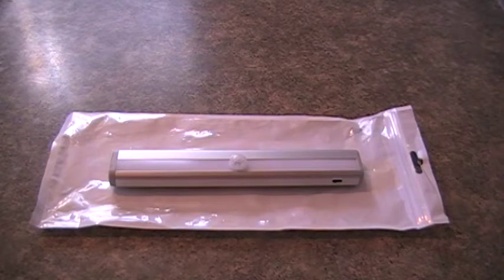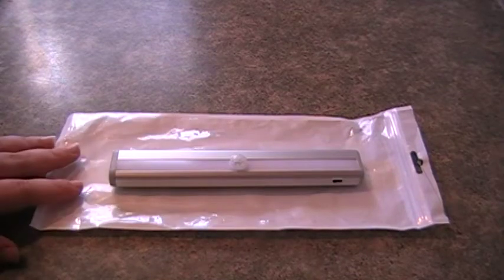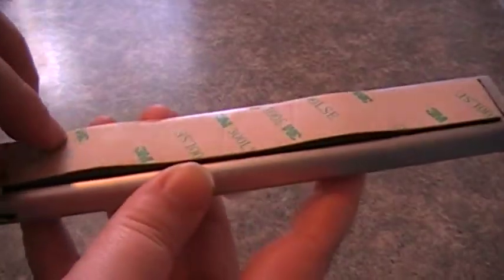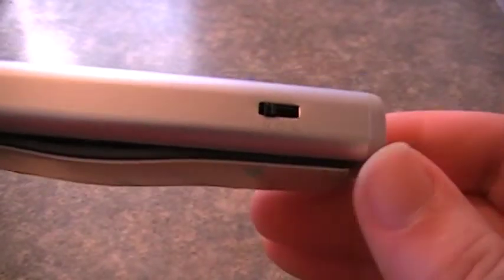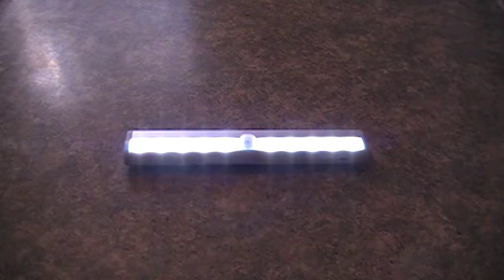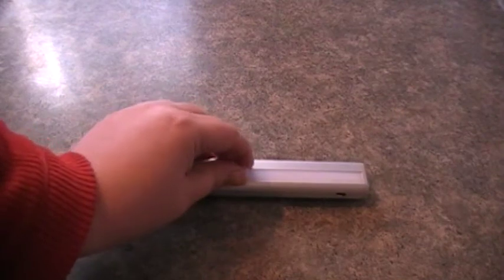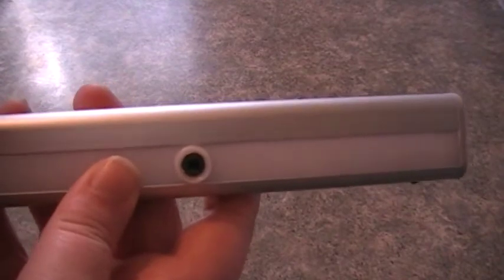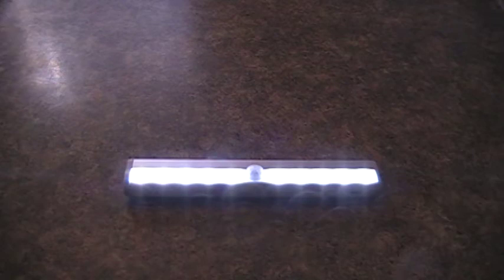Topwell Under the Counter Light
In this video, I am going to be introducing you to the Topwell® AAA Battery Powered DIY Stick-on Anywhere Portable 10-LED Wireless Motion Sensor LED Lights Closet Cabinet LED Night Light / Stairs Light / Step Light Bar with Magnetic Strip (Battery Operated) (White). This light is really great for using under your cupboard or counter or even in your closet! It's great for any place that's too dark and just needs a little light. Unfortunately, I couldn't get the motion sensor to work on mine so I can't give this light the five stars I would have loved too. However, it's still a great light and I would recommend it! I received this product during a promotional pricing period for product testing purposes.